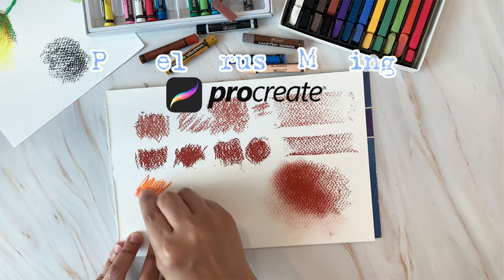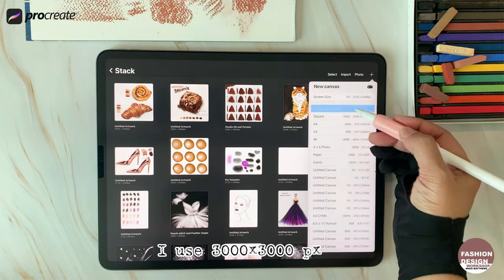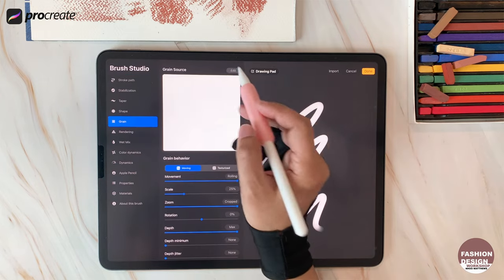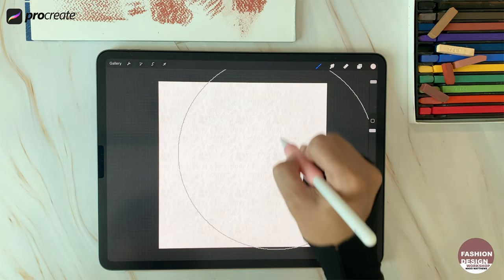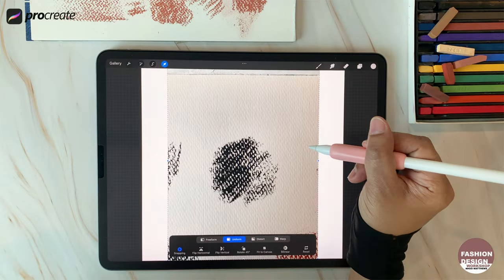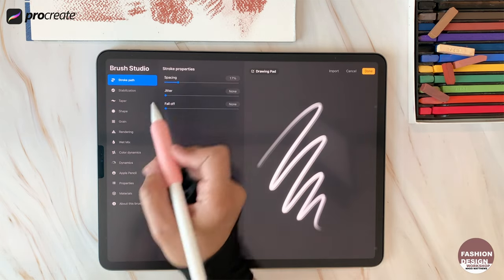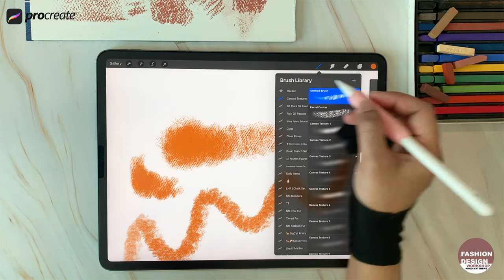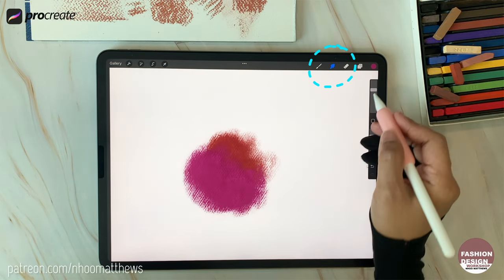How to Make Procreate Pastel Brushes Tutorial. Free Tester Brushes in Description :)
All digital tools to create these artwork can be found in my website.

This month's tutorial, let me show you how to make Procreate brushes! Sometimes, you want particular brushes that you can't find or you're on a limited budget! I hope this tutorial can help you to understand how to make your own brushes. I will lead you to see some insight in each brush properties, tools and how to use them.

I was making a new brush pack "Homemade Oil Pastels" last month. So I decided to film my process to show everyone 😌  You can get a full 84 brushes pack on my shops below. 👇🏽